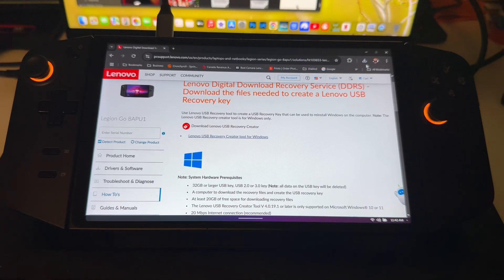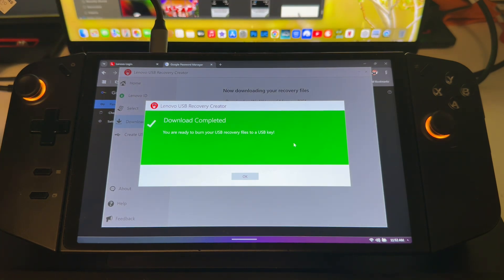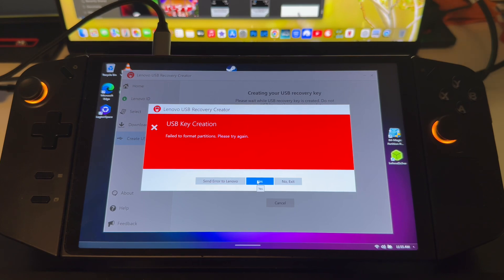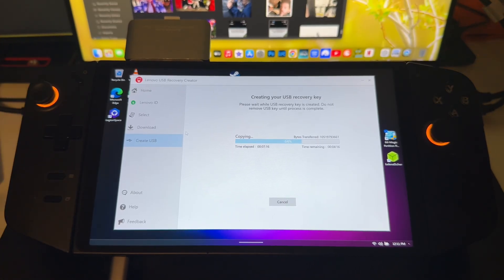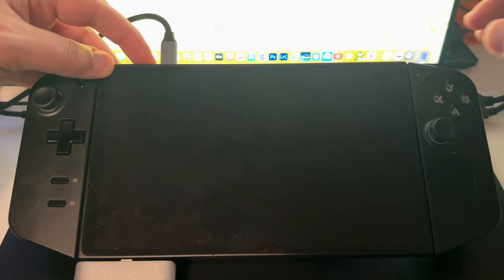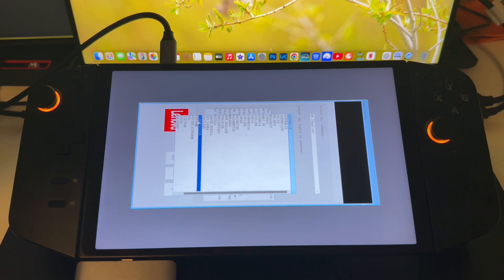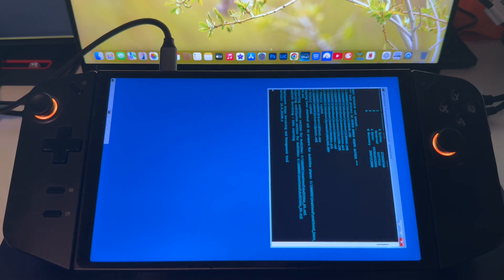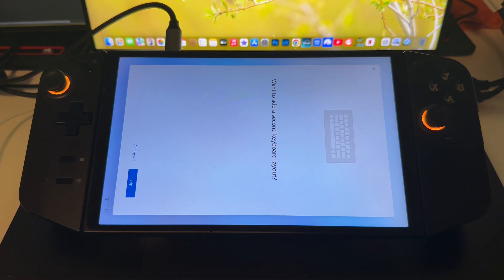Fix Your Lenovo Legion Go: Factory Reset Tutorial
This is the install process for using Lenovo recovery media to fully do a factory reset.

Link for the Lenovo Recovery media this will allow you download the program and also make sure it's available for your device.

Help the channel by buying me a coffee!